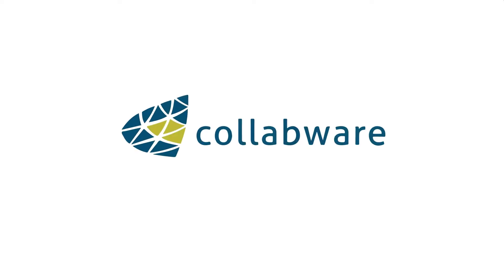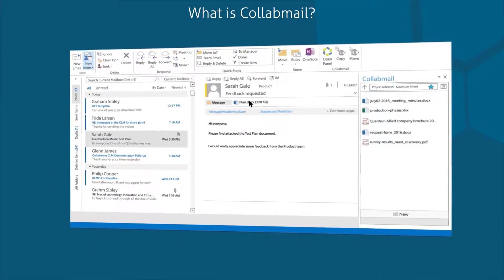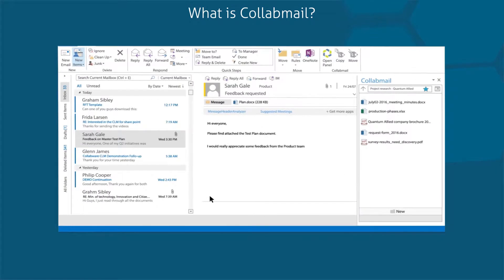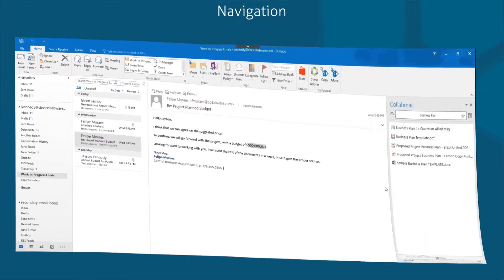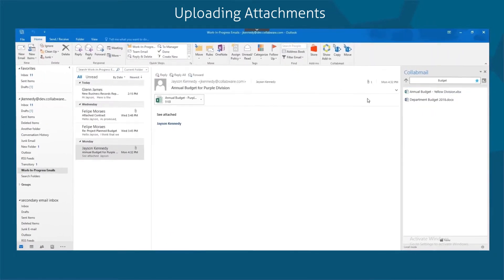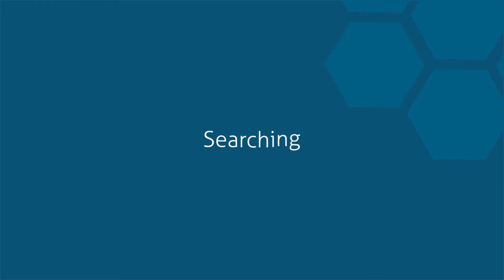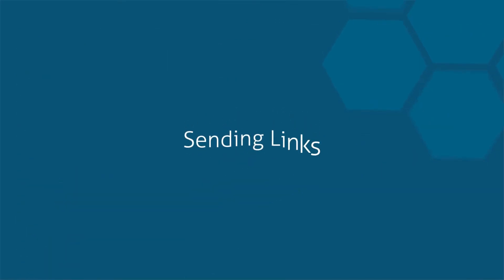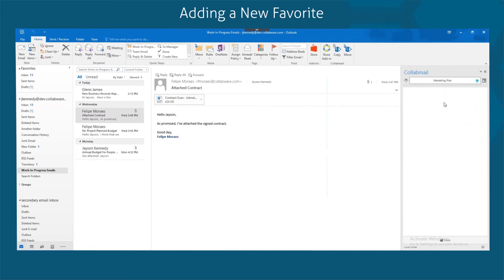Collabmail Tutorial - How to Retain Emails in SharePoint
Tutorial on how to use Collabmail - the Connector between SharePoint & Outlook.

You will learn about:
- Collabmail, in general
- How to navigate
- Uploading emails
- Applying metadata or additional information
- Uploading attachments
- Searching
- Sending document links, and
- Setting favorites.